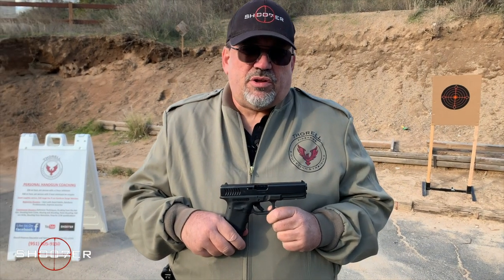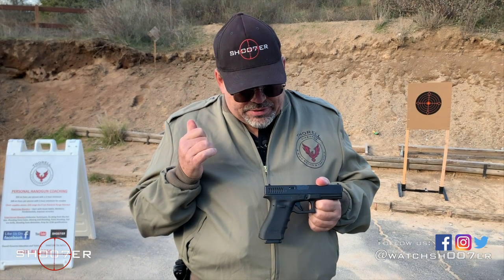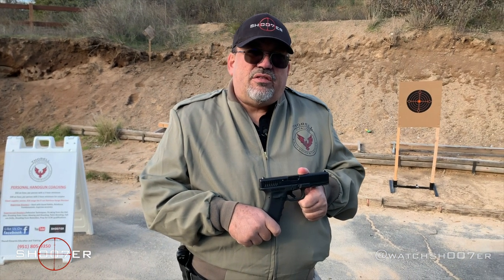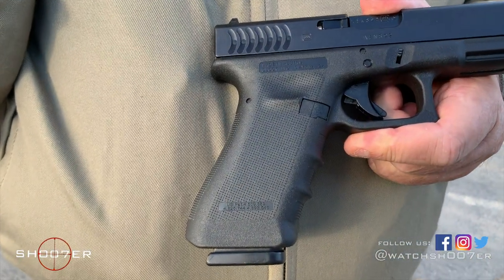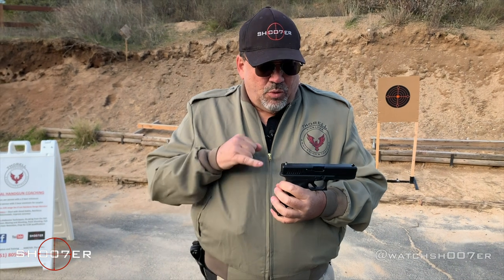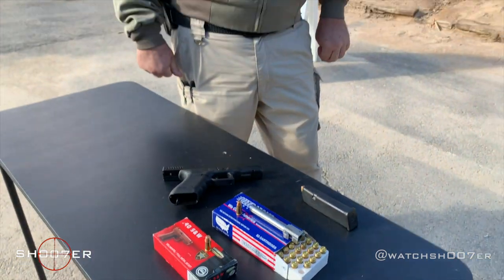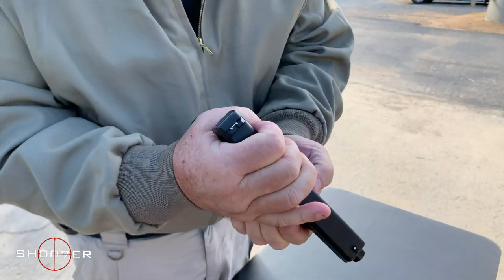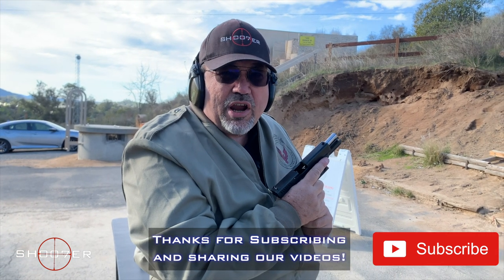GLOCK 22 GEN 3 .40 S&W - SH007ER Reviews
In today's video, Ed talks about the great features and versatility of the Glock model 22 Gen 3 in .40 S&W.  One of the features that sets the Glock 22 apart from other semi-autos is the multi-caliber capabilities of being able to drop in a .357 SIG barrel while still using the same .40 S&W magazine.